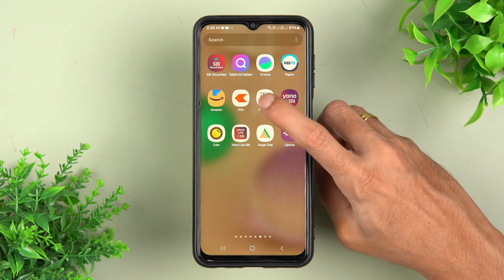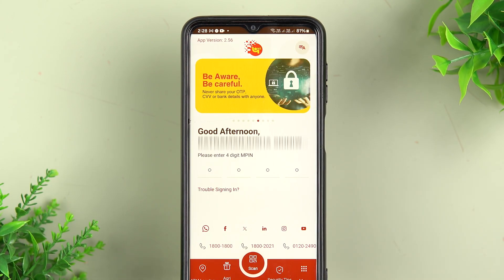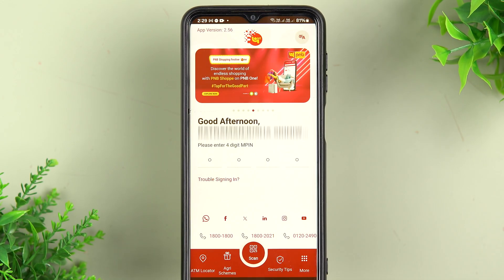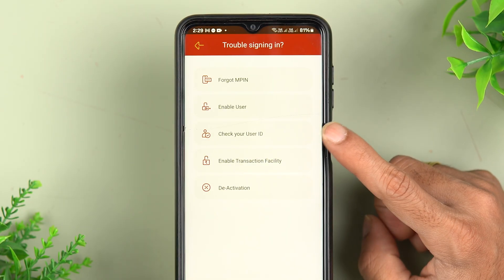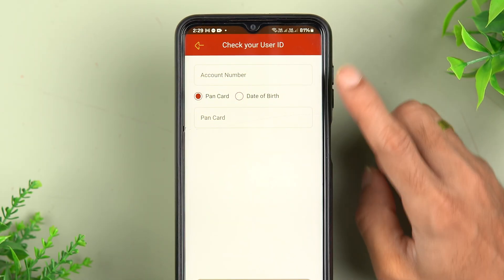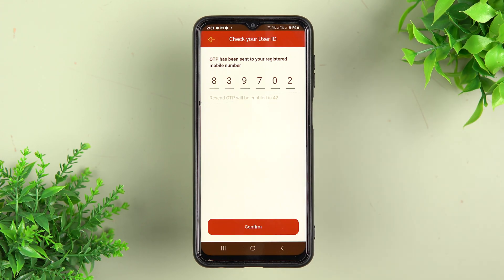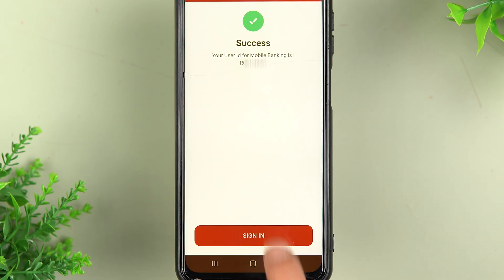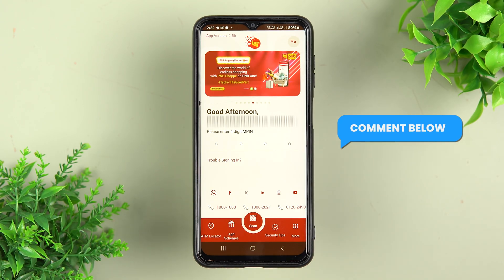How to Get User ID in PNB Mobile Banking? PNB ONE User ID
Want to learn how to check your User ID in the PNB ONE app? In this video, we will guide you with simple steps on how to check your PNB Mobile Banking User ID directly through the app.